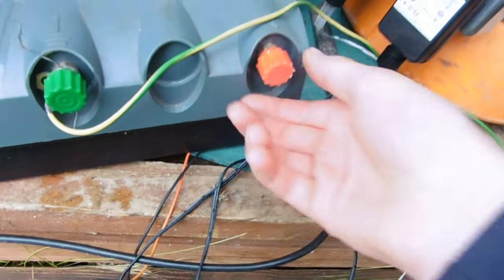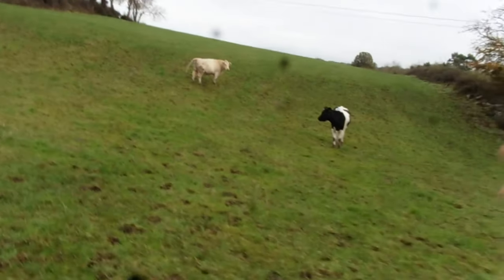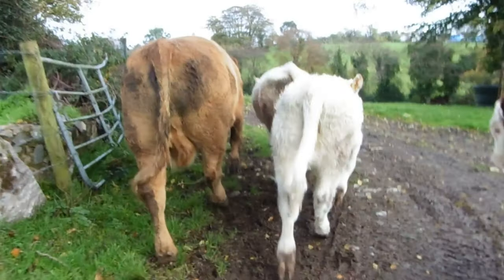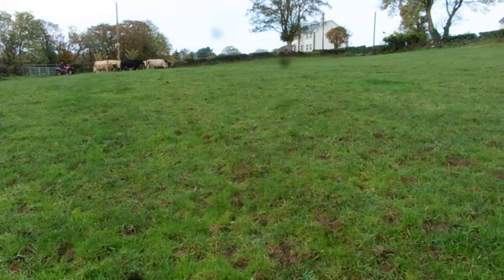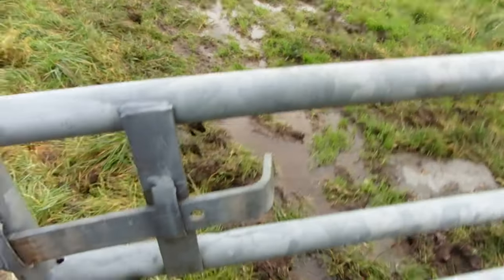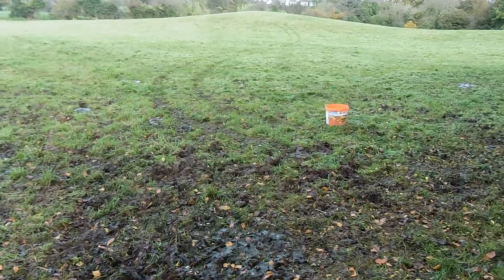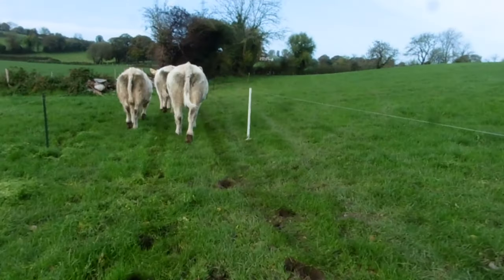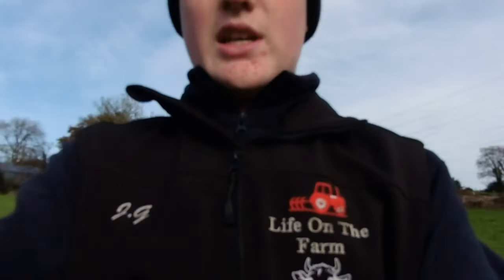Cows are MOOVING again!! Cattle are close to the shed!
In todays video we moved the cows up the road so that all the cattle are at home ready to come in when they need to.